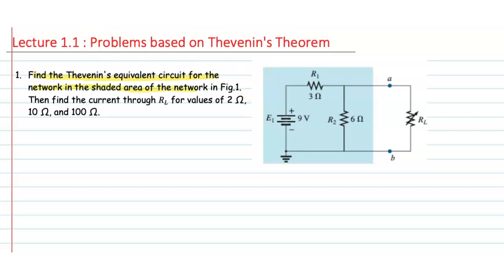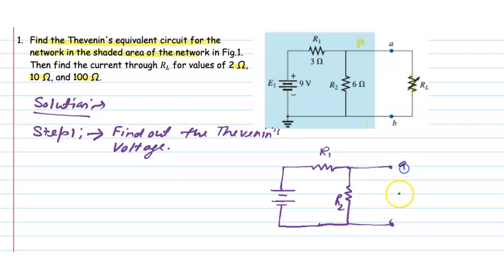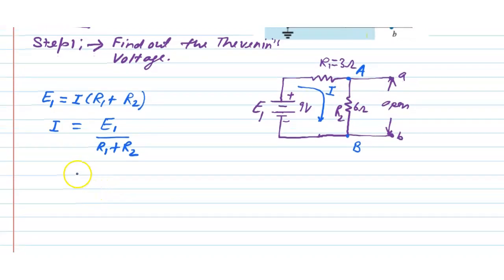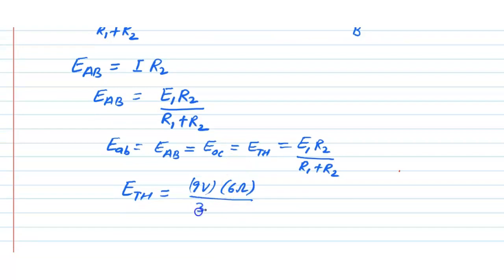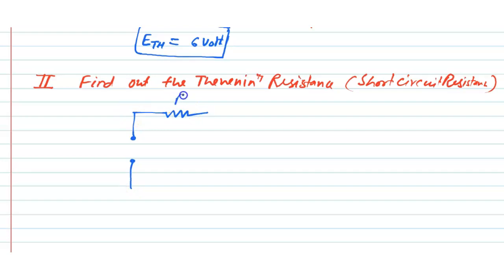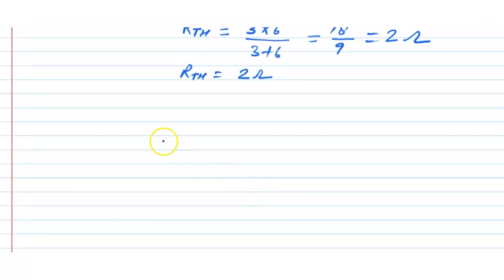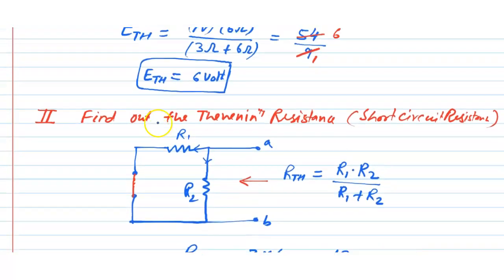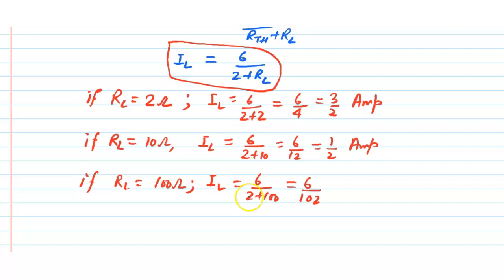LECTURE 1.1|NETWORK THEOREMS|PROBLEM BASED ON THEVENIN'S THEOREM